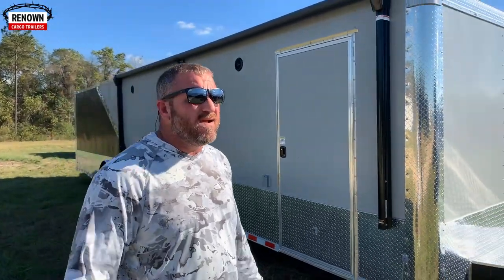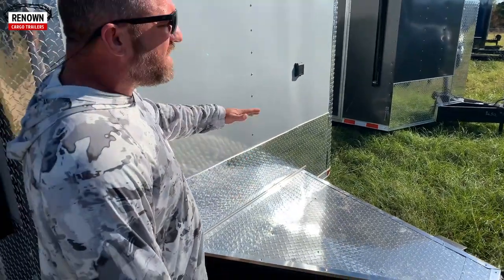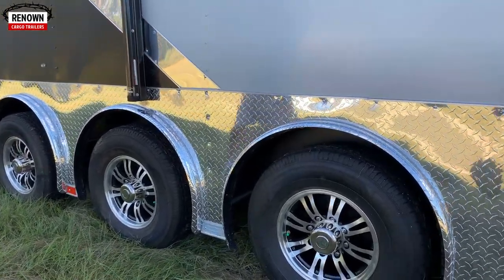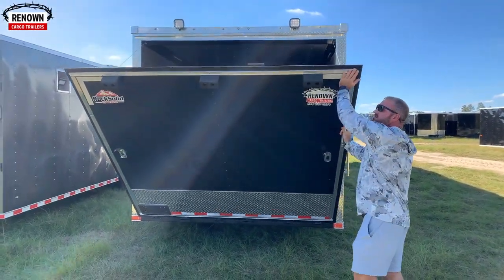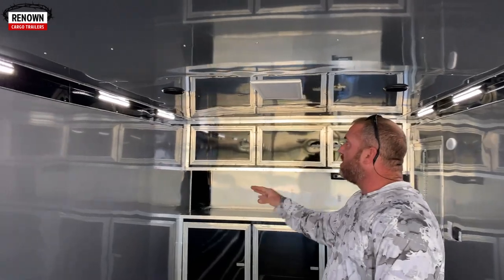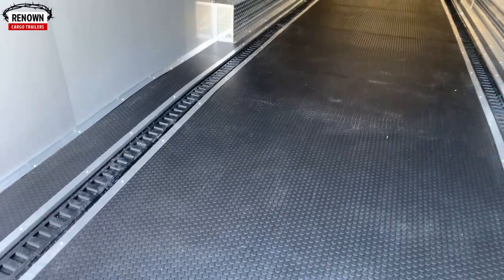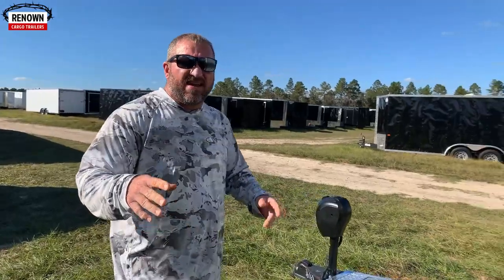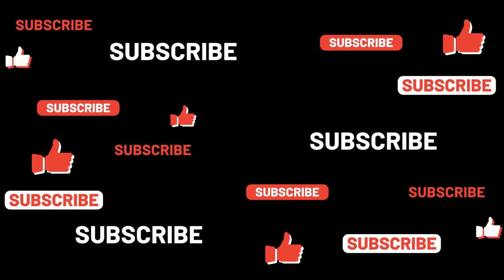Triple Torsion Axle Race Car Trailer | RENOWN CARGO TRAILERS | Enclosed Cartgo Trailer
8.5X36 Triple Torsion 7k Axle Race Car Trailer
Two Tone Dove Gray & Black with race Car Package